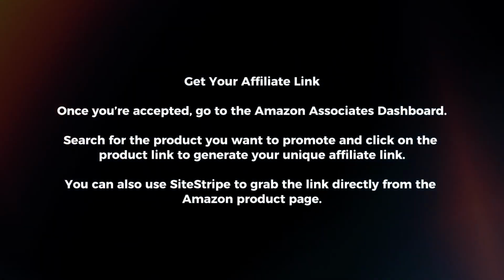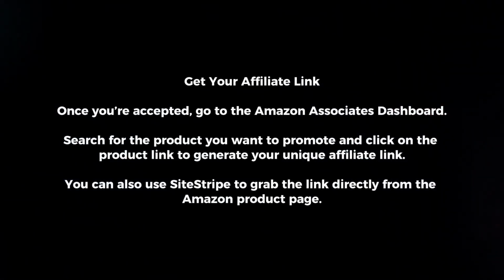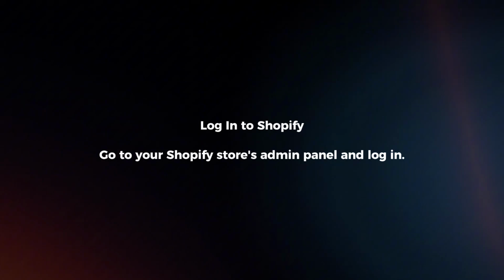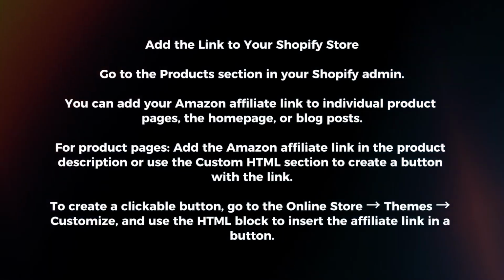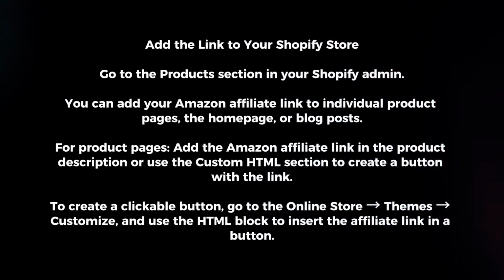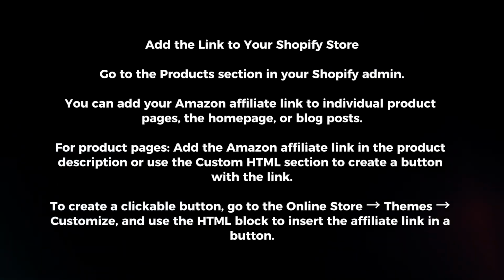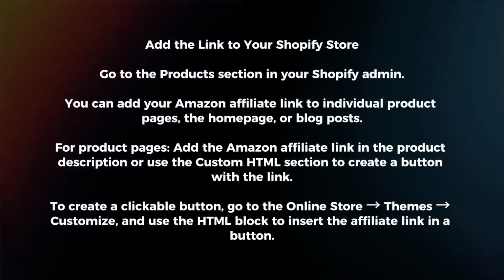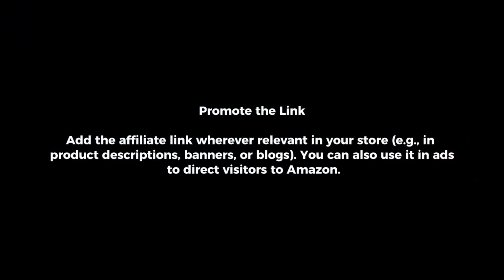How To Add Amazon Affiliate Link To Shopify (2025)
In this video I will explain How You Can Add Amazon Affiliate Link To Shopify In 2025.